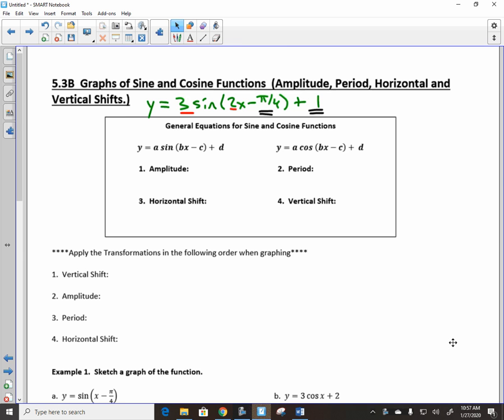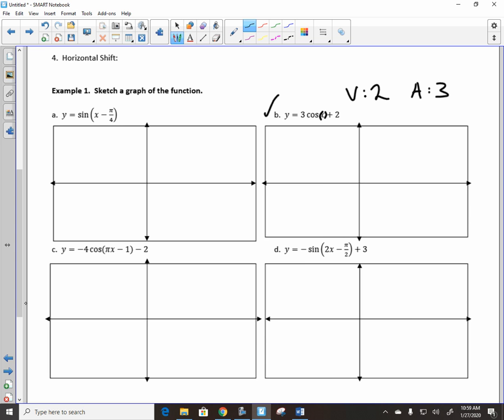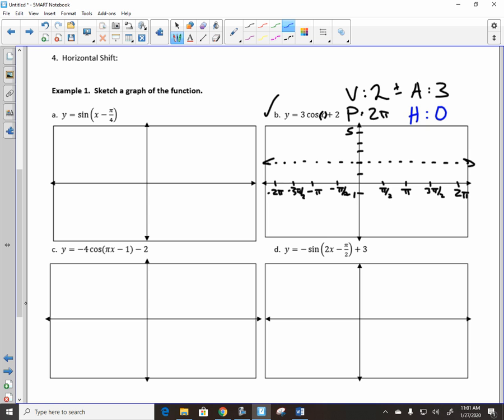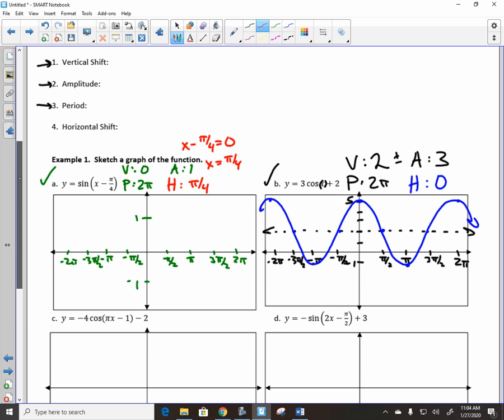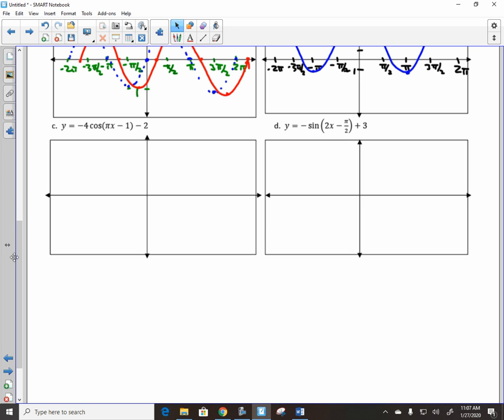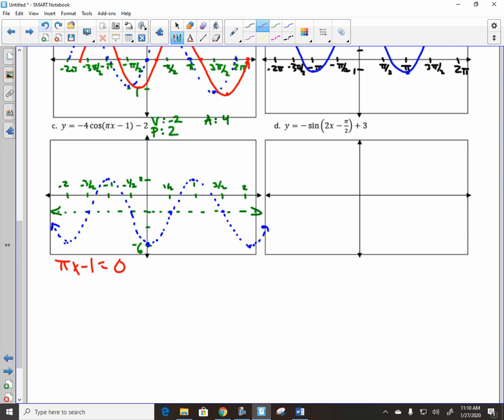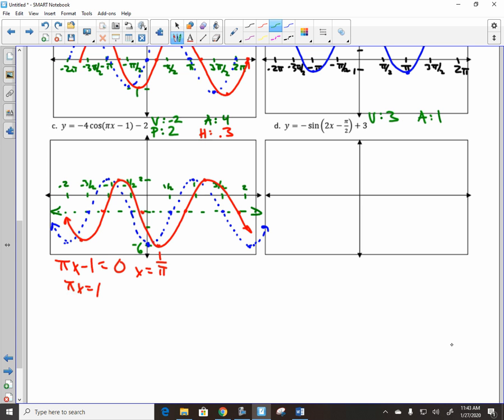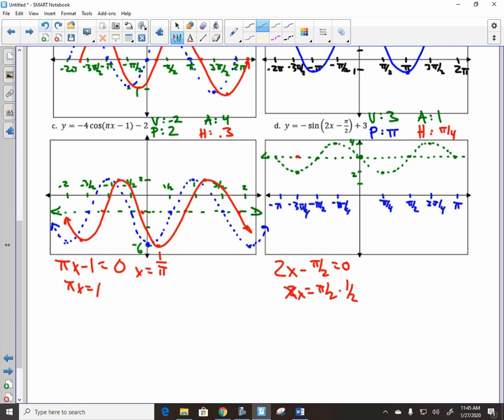College Trigonometry Unit 5.3 Notes Graphing Sine and Cosine with all phase shifts 2020